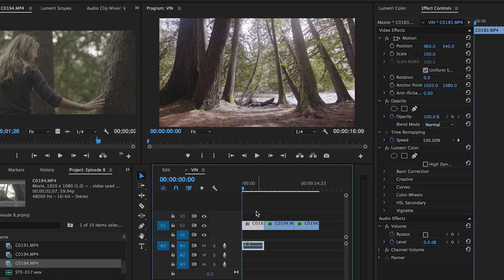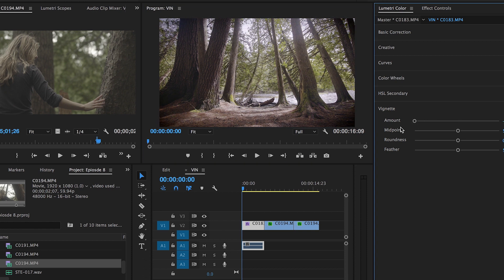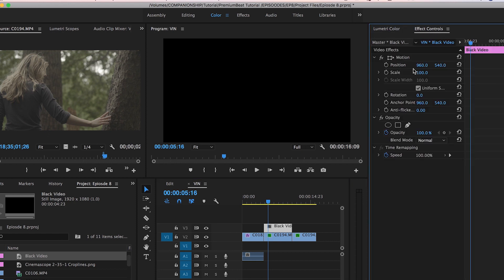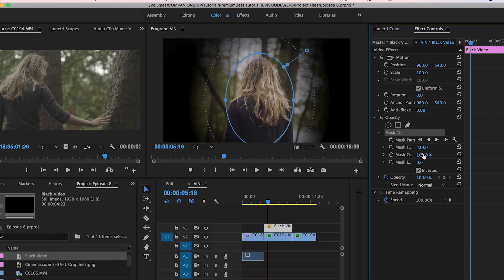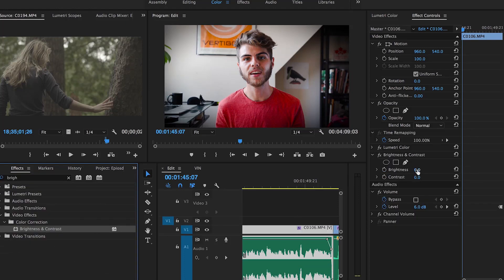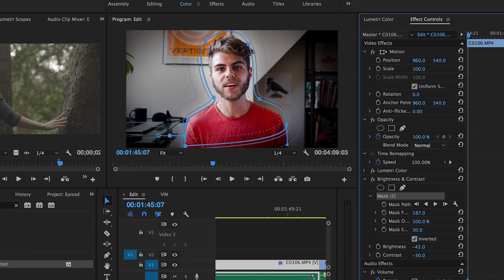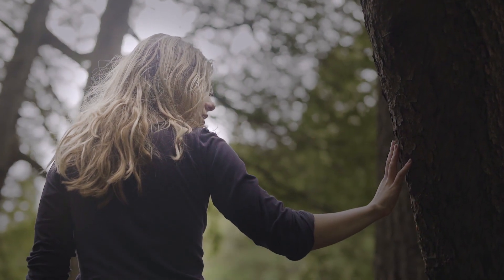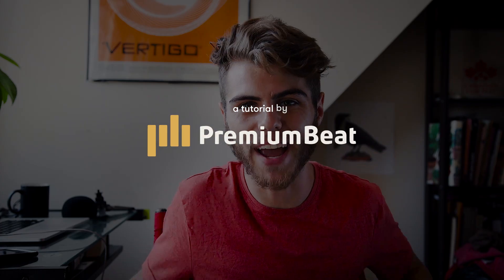Using Vignettes to Direct Viewers Eyes | PremiumBeat.com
- Read more about the three ways to add vignettes to your footage in Premiere Pro on the PremiumBeat blog.